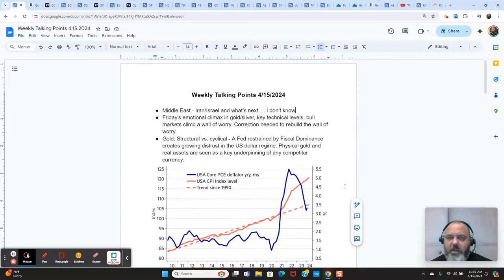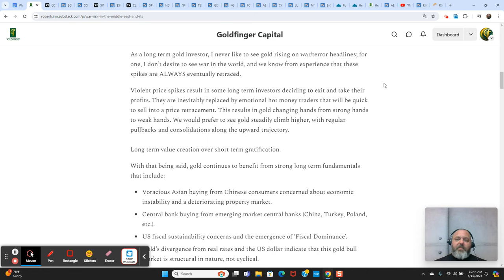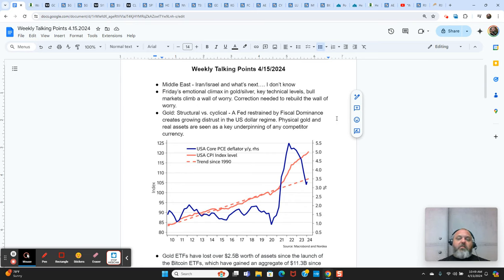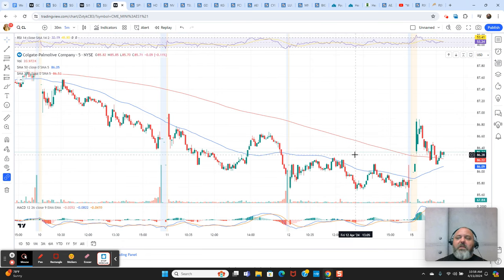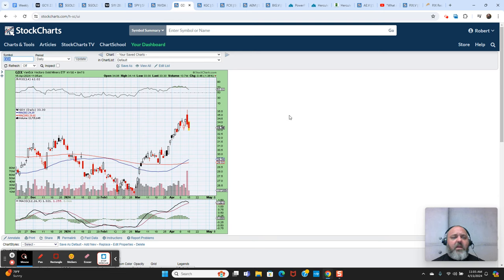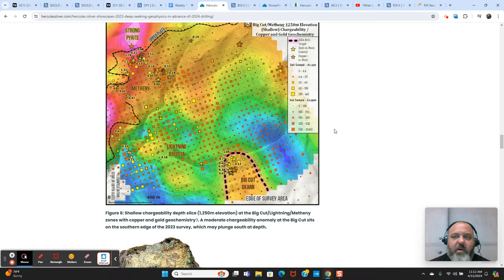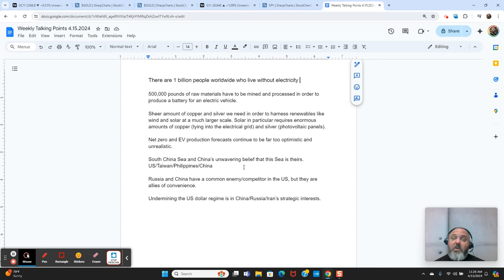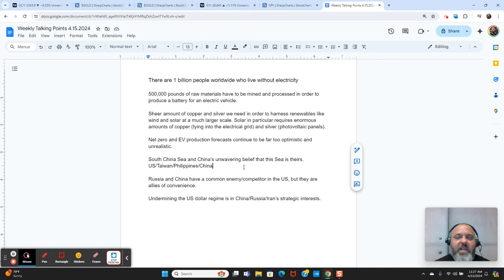Gold Enters Structural Bull Market But Correction Looms, Junior Mining Commentary: BIG.V AE.V PJX.V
In this week's video I discuss the structural bull market in precious metals & hard assets. In addition, I offer some trading commentary on Friday's wild action in gold & silver, followed by the weekend's geopolitical events. While gold & silver appear to have entered a corrective phase, dips should be bought in both the metals and the miners. I also offer my latest thoughts on Hercules Silver, American Eagle Gold, and PJX Resources.

00:00 Intro
01:58 Iran's attack on Israel was telegraphed well in advance and US/Israel were prepared for it
04:00 Commentary on weekend PAXG trading spike to $3,000/oz
05:20 We never really want to see gold rising on war/terror headlines
06:20 Violent event driven price spikes cause stronger hands to sell out to weaker hands
08:35 Gold and silver moves since March 25th are too far, too fast
09:33 Gold needs to rebuild the wall of worry
09:58 Structural vs. Cyclical
12:55 Fed talking cuts when inflation is clearly not back to its target level - Fed is stuck
15:12 Gold ETFs have lost $2.5 billion in AUM since Bitcoin ETFs approved
17:35 $2340 is first downside support for gold
19:17 Major shift in correlations between gold and UST yields
21:30 Nobody knows anything
21:50 Thoughts on broader equity market
22:54 Cracks beneath the surface becoming more pronounced
25:50 When trading counter-trend one has to be disciplined with risk management
26:42 MNMD trade update
27:25 CYBN setting up again
28:07 Gold miner charts
29:20 Hercules Silver commentary
32:38 Geophysics news release and Substack article
33:00 Why I like Grade Creek target the best
34:25 The news release made Belmont stand out as the best target
36:45 Exploration is an iterative process and Hercules will learn as the 2024 drill program evolves
39:30 Escondida graphic showing chalcocite blanket
41:10 American Eagle Gold and Charlie Greig presentation at KEG
42:30 Why it's important to do the heavy lifting during the offseason to optimize drill targeting
43:40 PJX Resources
46:10 The US is the largest oil producer in the world
46:31 "The New Map" comments